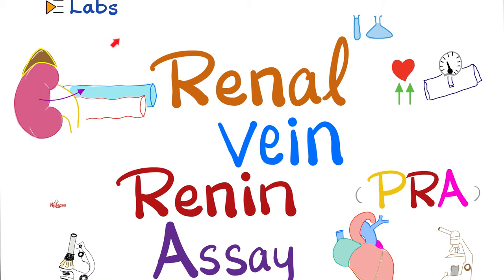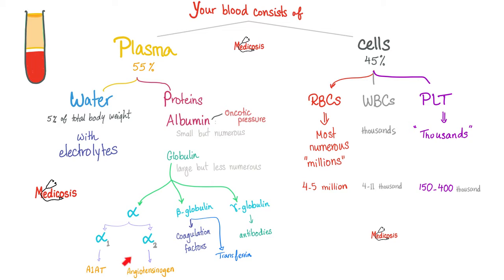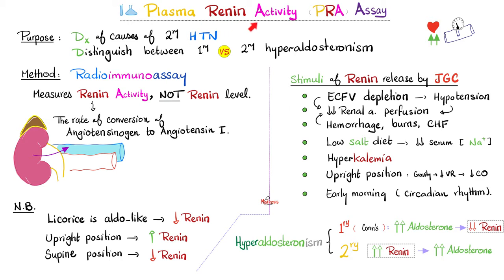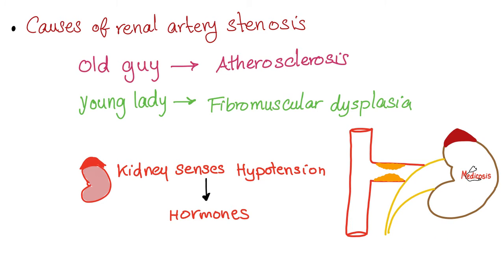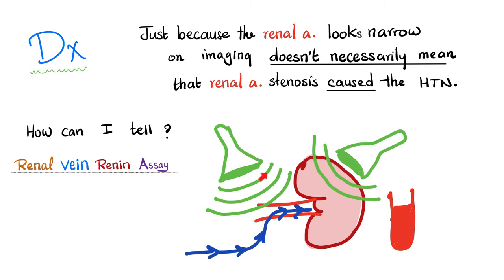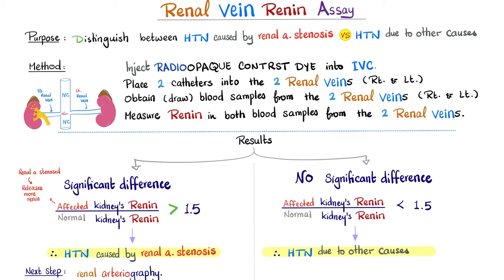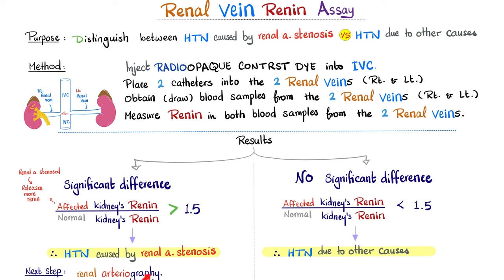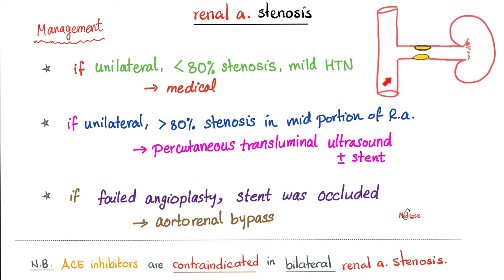Renal vein renin assay - Hypertension and Renal artery stenosis - Nephrology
Renal Vein Renin Assay, What is renin? What are the causes of high renin? Hypertension…Primary hyperaldosteronism vs secondary hyperaldosteronism. How do we know that the renal artery stenosis is the cause of hypertension in this specific patient? -That’s why we need the renal vein renin assay.

Renin-Angiotensin-Aldosterone System (RAAS), Plasma Renin Activity (PRA) Assay…What is renin? Why is renin elevated? Primary Hyperaldosteronism, Secondary Hyperaldosteronism.